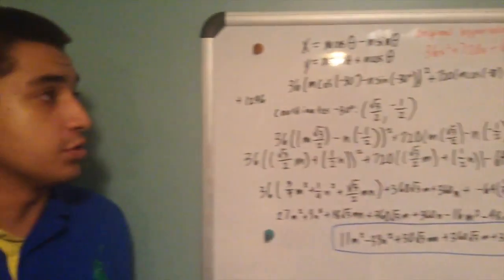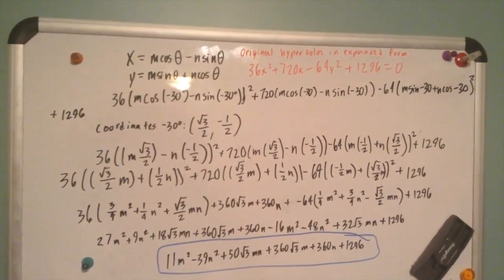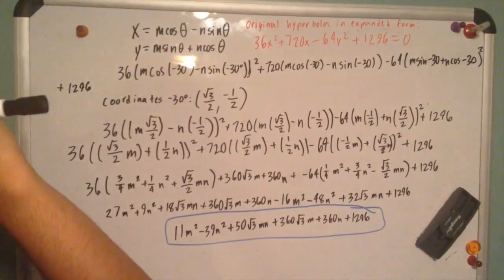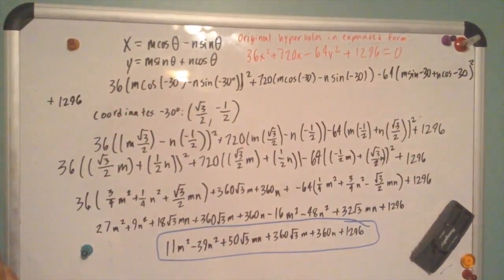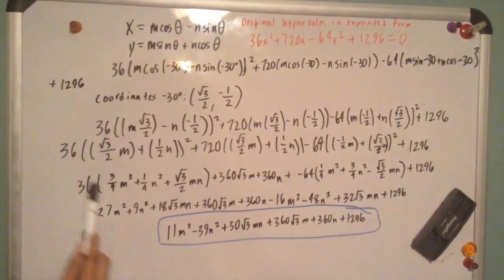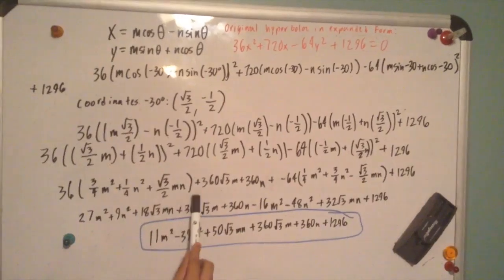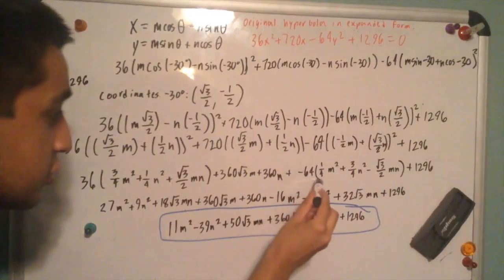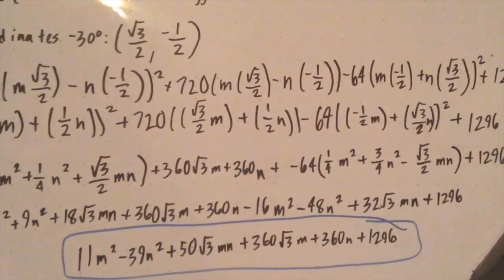Honors Precalc Unit 5 Problem 1